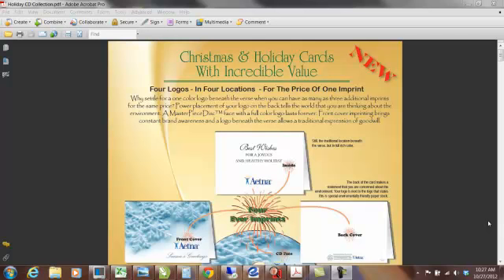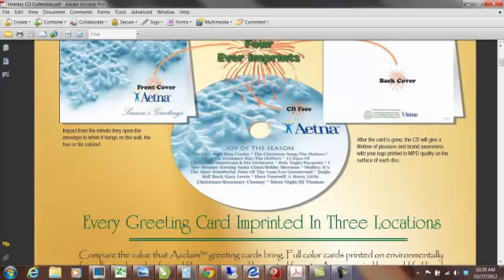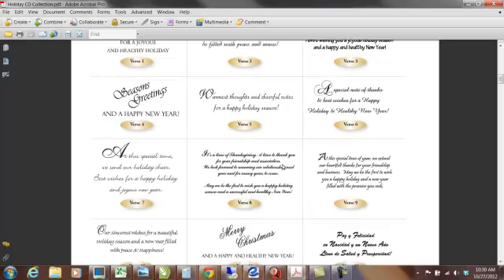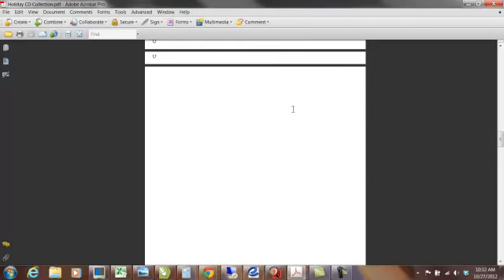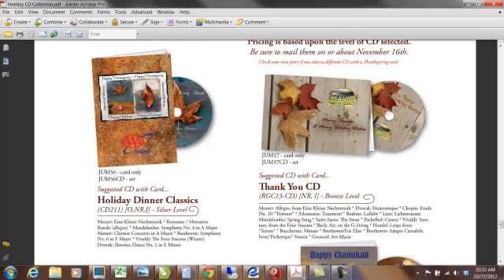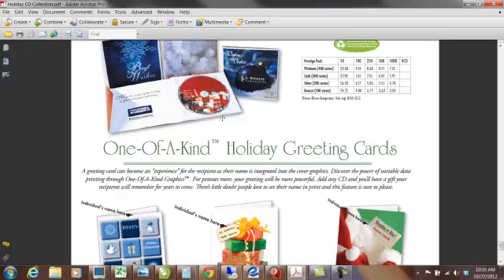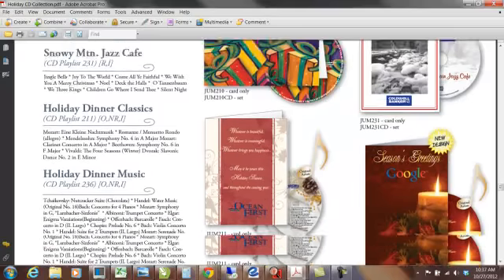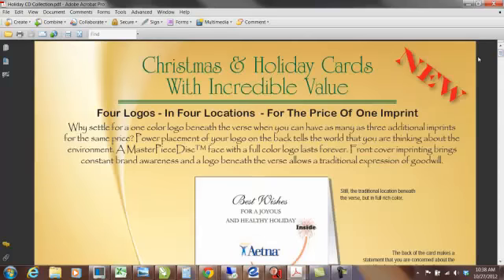Holiday CD and Card Combination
Recognize your best customers, referral sources and employees with this very different corporate holiday gift.  It's a Holiday Card and CD combination.  To have a copy of the pdf sent to you or for a quote please email information (at) welhavenandassociates (dot) com